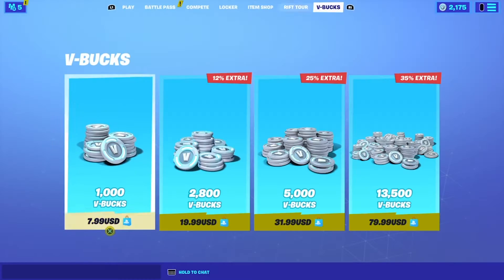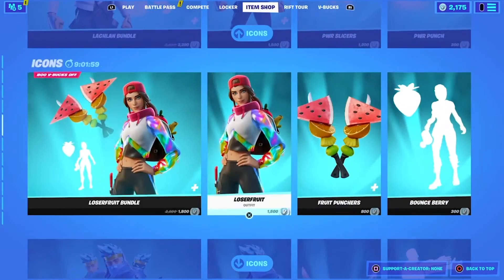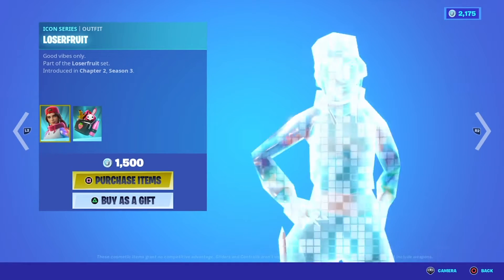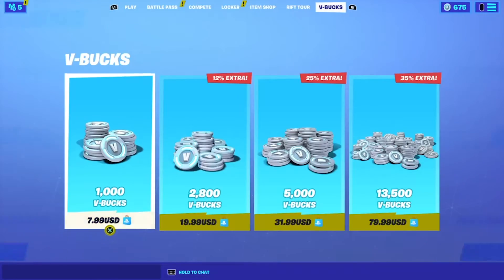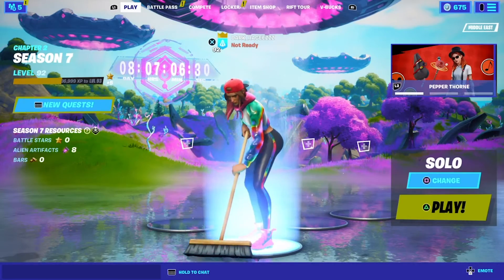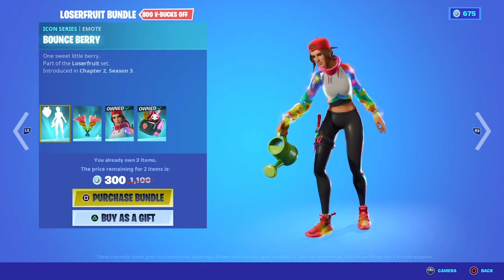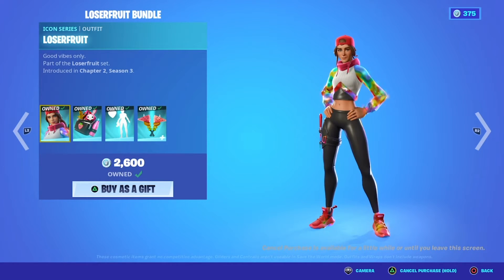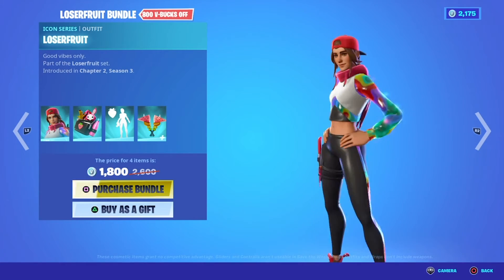how to refund skins in fortnite after use *easy*